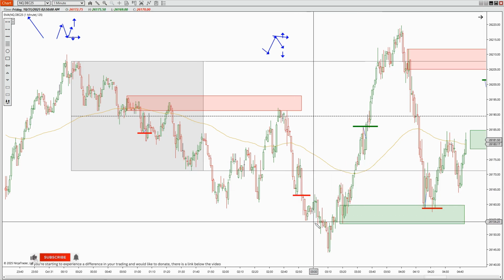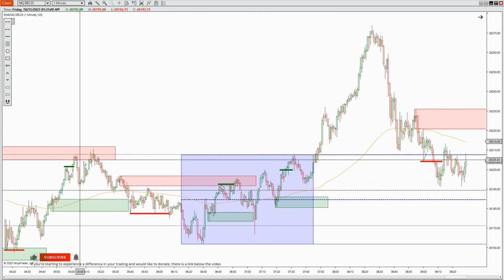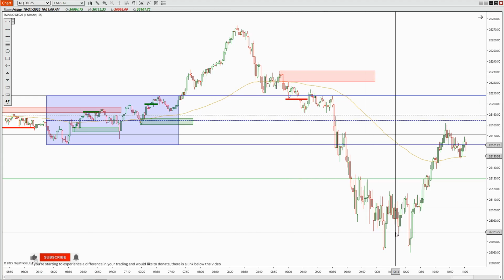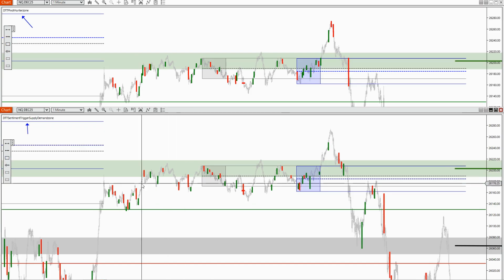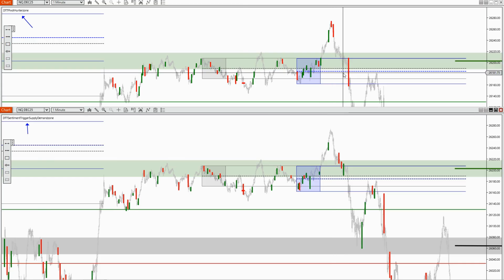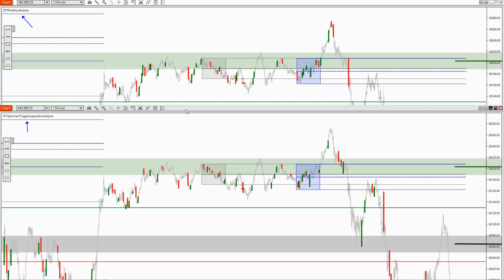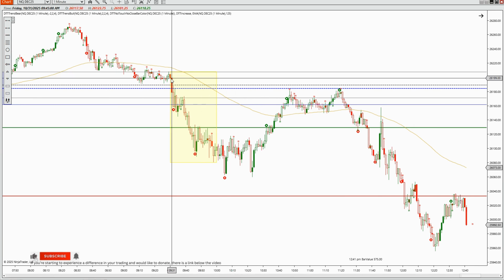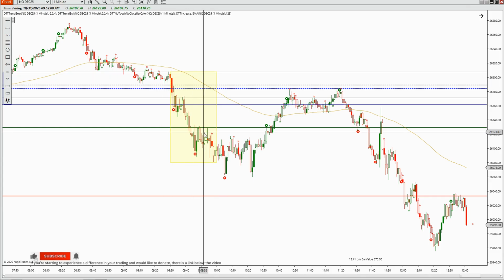1-rule Trading Strategy for LARGE GAINS 11 1 25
There are only four components that the channel consists of:
1. The chart: which is divided into three parts, starting with the middle and then one on both sides.
2. The seven bars: if long, each bull bar must close above the previous one; if not, you don't count it until it does; the same applies to shorts.
3. The 'live' bar's 50% midpoint must exceed the prior bar, which is where the stop will be placed; the target is the total range of both bars.
4. The prior candle threshold is just above and below its midpoint, which is how far the 'live' bar will usually move into.

SupportResistanceBreakout This reveals Supply & Demand and its 1 rule-based.

*Time Ranges from 12:15 - 1:45   or  6:15 - 7:45   both am EST*